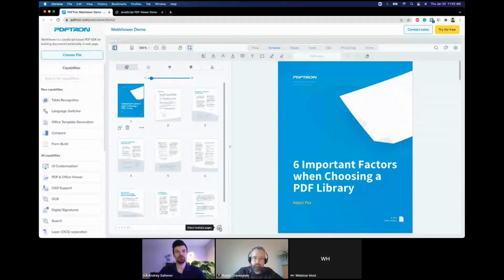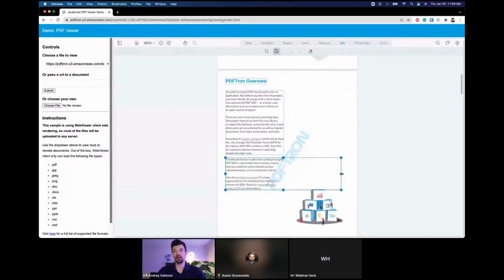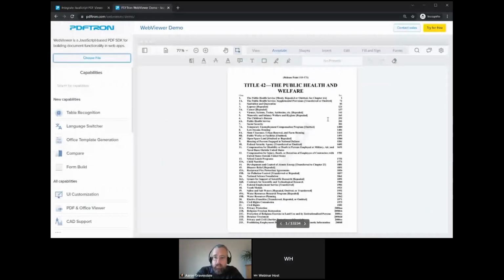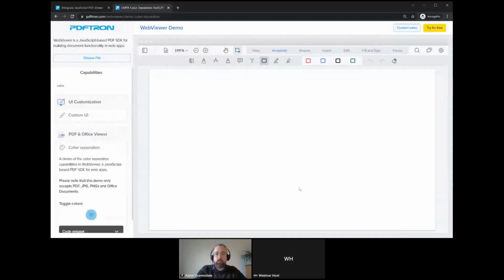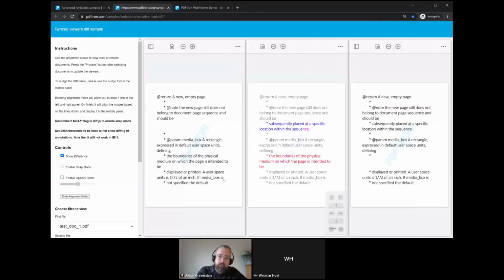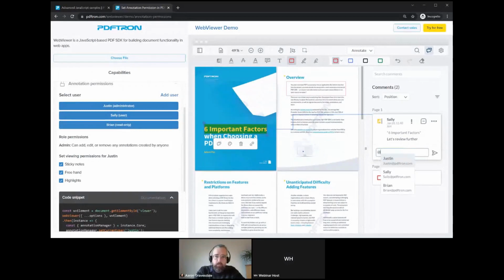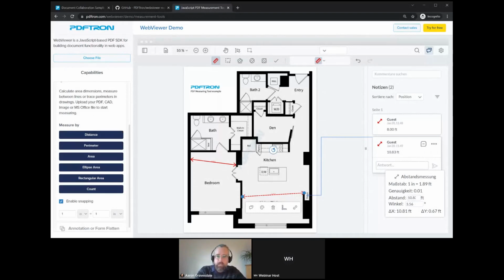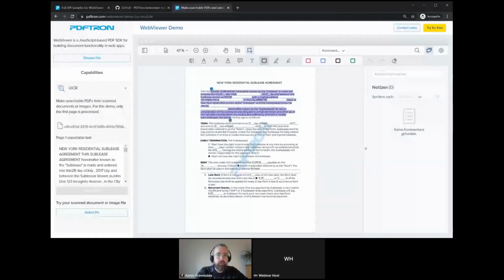PDFTron Product Update and Live Demo 2022 January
Join PDFTron's Head of Product and Head of Solution Engineering for a live tech update session, where we review our latest updates -- new page manipulation actions & more (see below), followed by a run-through of the SDK. We'll also be available to answer any technical questions you have on PDFTron.

In this 45-minute live session, we'll talk about:

Product updates: new page manipulation actions, rich-text annotation editing with font selection, and text styling, note panel updates for improved collaboration
How businesses are using the technology
Integration & setup options
Getting started with your proof of concept
Q&A